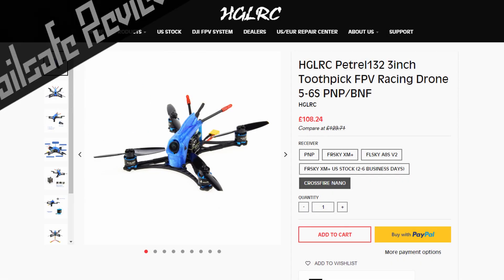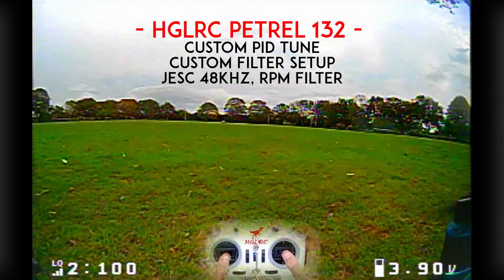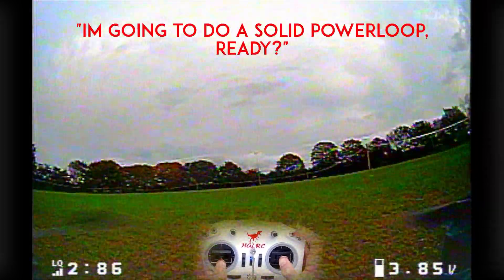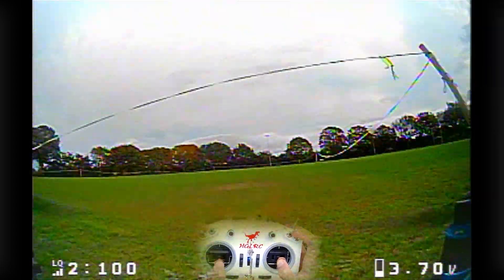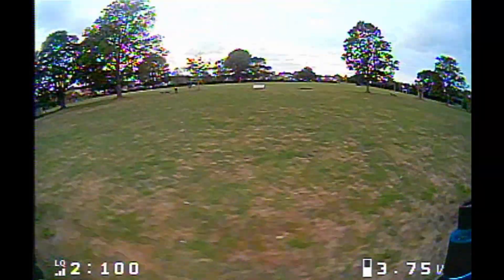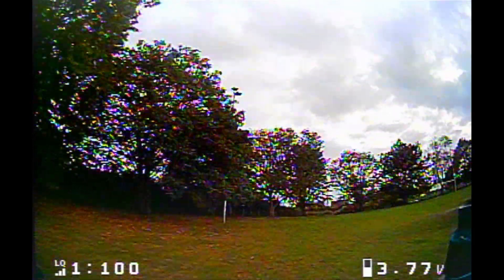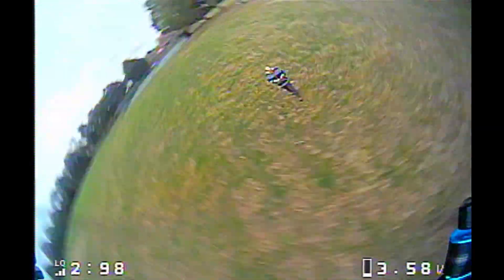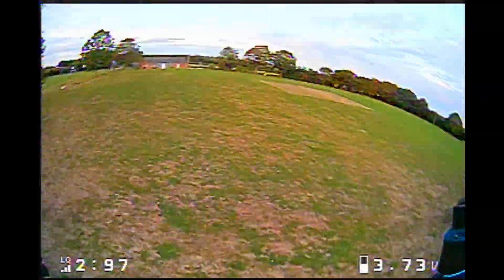SO MUCH FUN! - HGLRC Petrel 132 Toothpick Review w/PIDS and Filter Setup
Note: This was sent to me for review by hglrc, but all the opinions are my own.
PRODUCT LINKS:
HGLRC Petrel 132

0:00 Intro
0:07 Overview of the components
0:35 Flight footage
1:48 Summary
2:01 Things I recommend - JESC 48khz and rpm filter
2:23 My tune and betaflight setup
2:43 Voltage sag
2:52 Around 8-10 mins of flight time
3:01 Outro